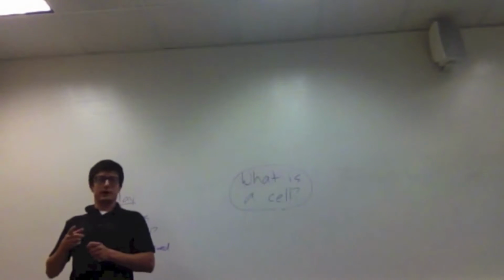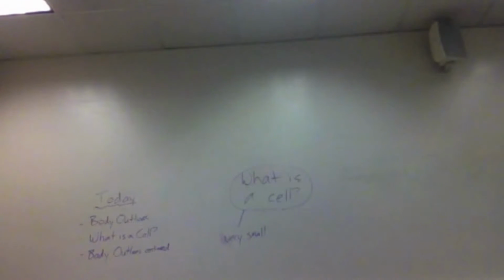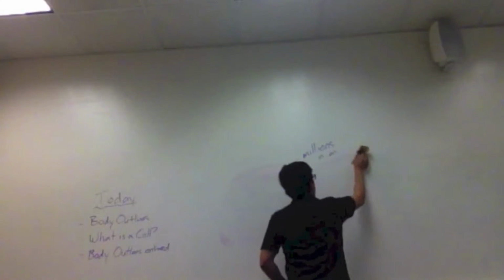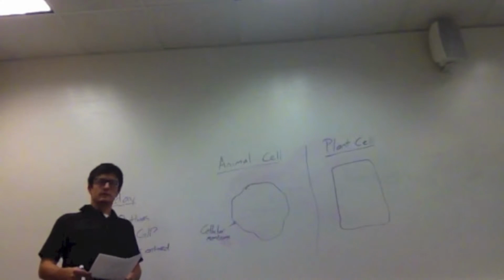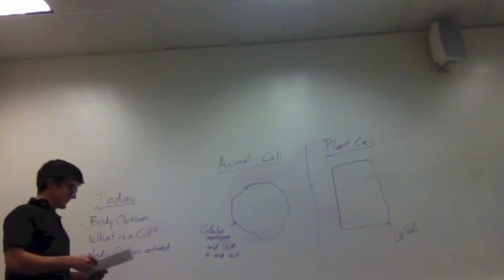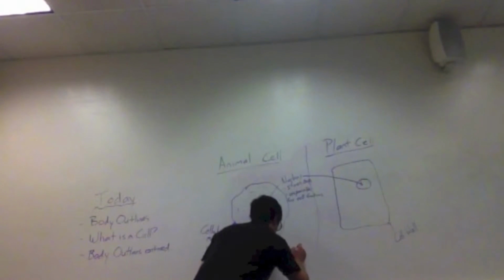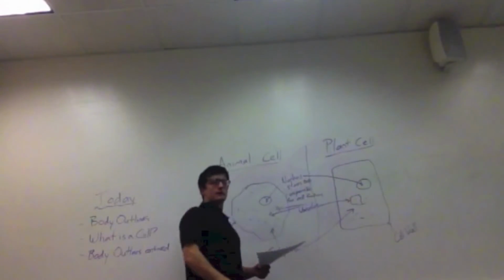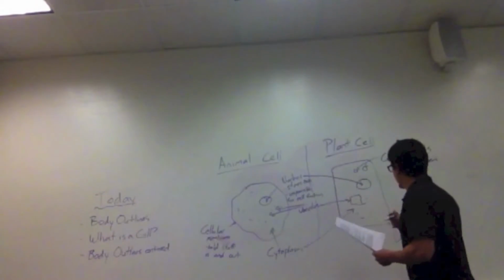What is in a Cell?